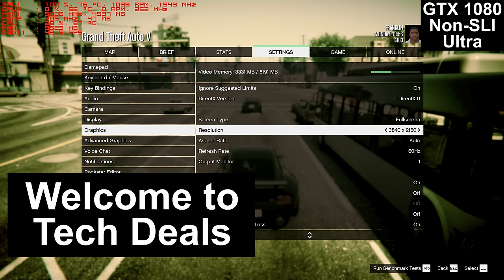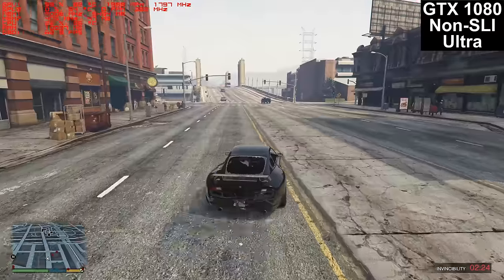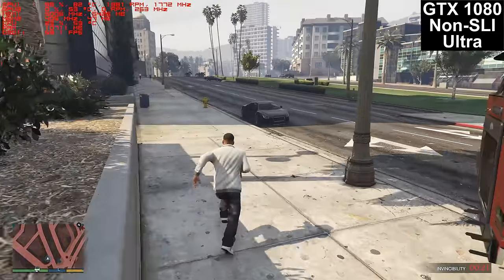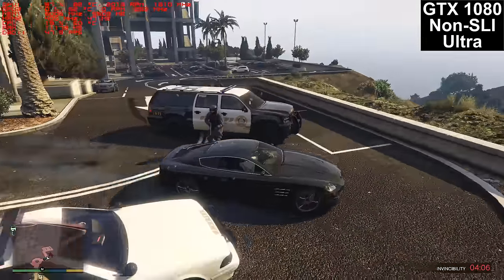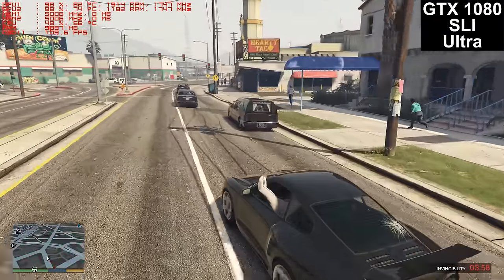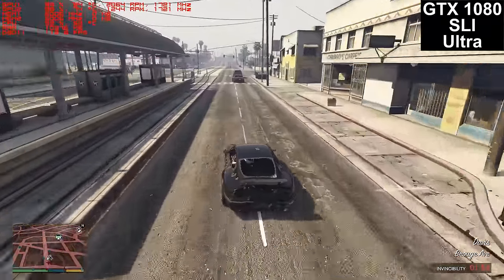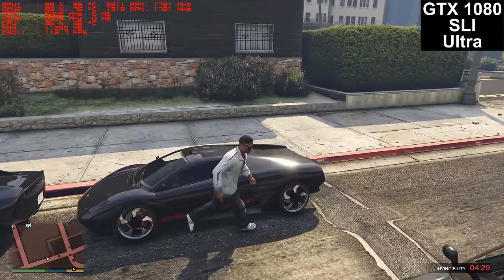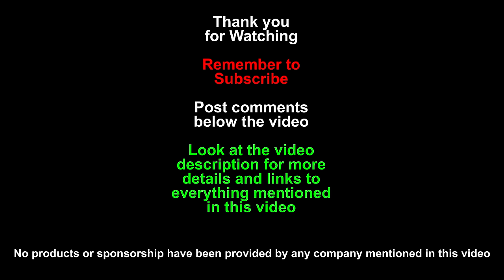GTA V - GTX 1080 - 1 Card vs 2x SLI - How much faster is SLI?